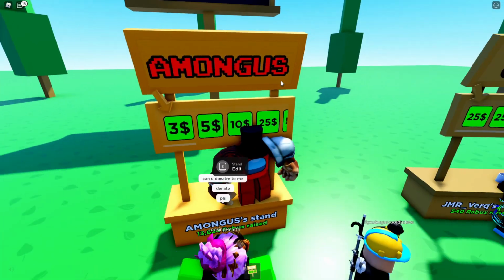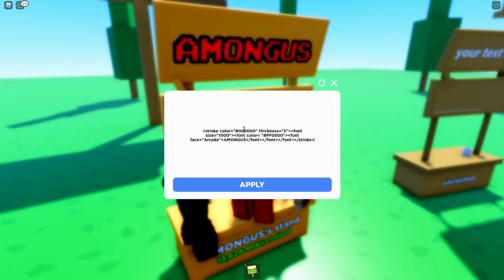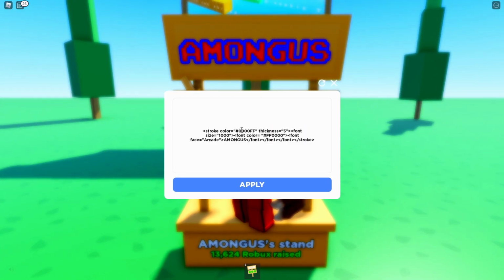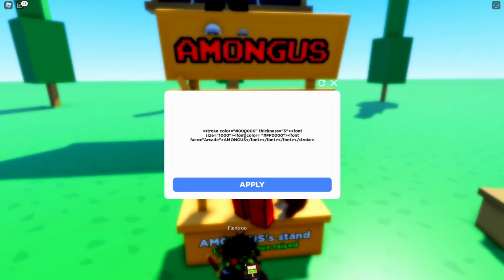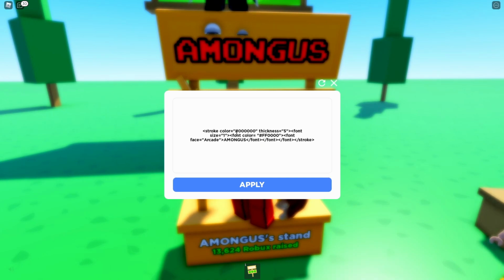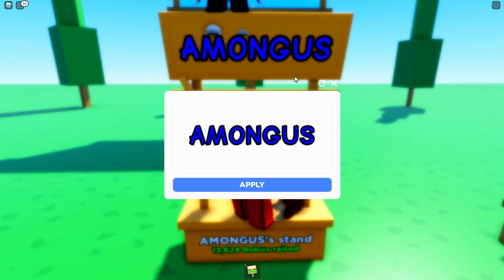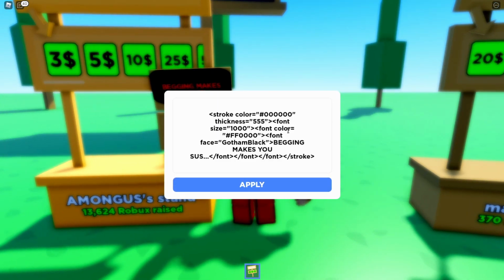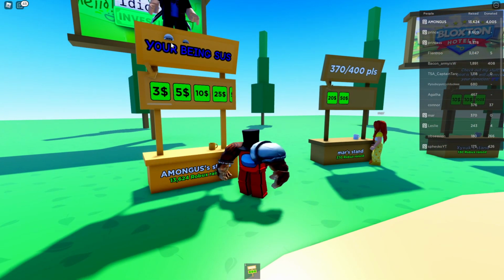How To CUSTOMIZE Your Sign In PLS DONATE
In This Video I Teach You The Secrets To Making A Fancy Sign In Pls Donate!

The Code:  Wont Let Me Put It In Description Check Comments
Just Google Hex Codes For The Color You Want :)